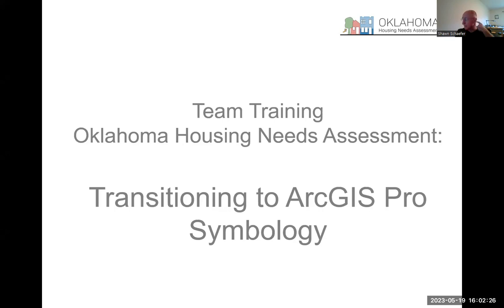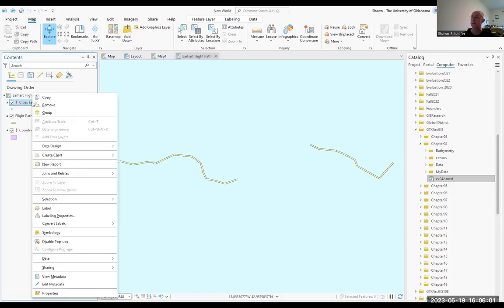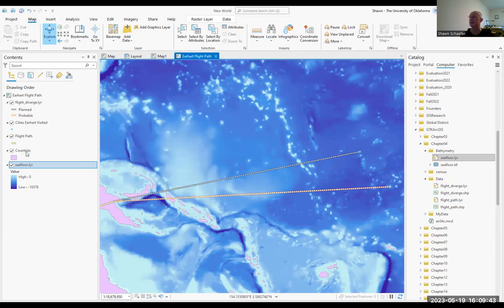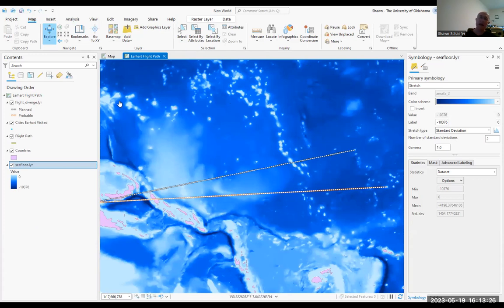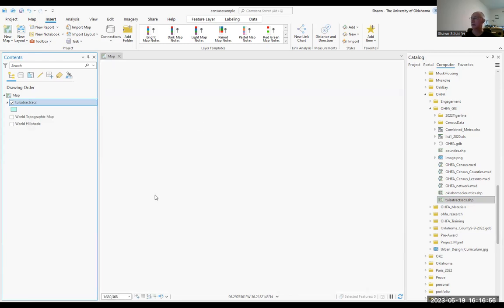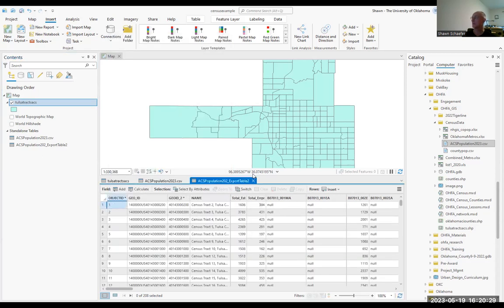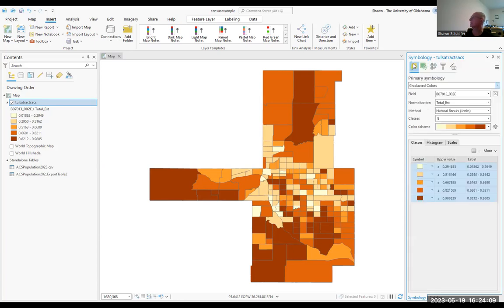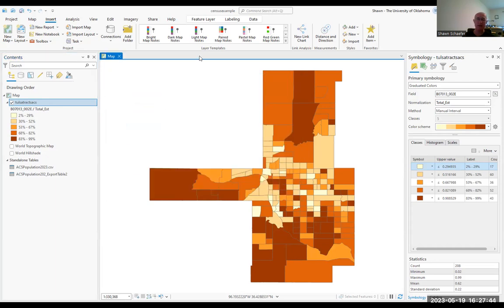Transitioning to ArcGIS Pro: Symbology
This is a team training video for the Oklahoma Housing Needs Assessment Project Team. This video focuses on transitioning from ArcMap to ArcGIS Pro focusing on symbology and joining tables.